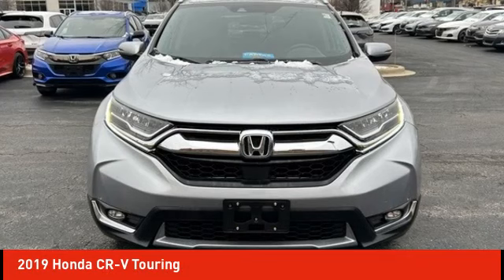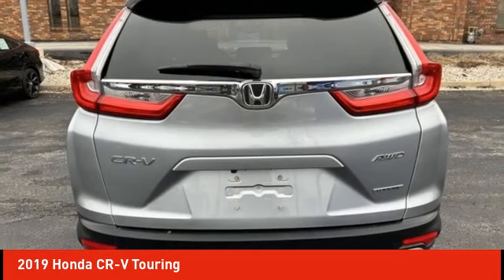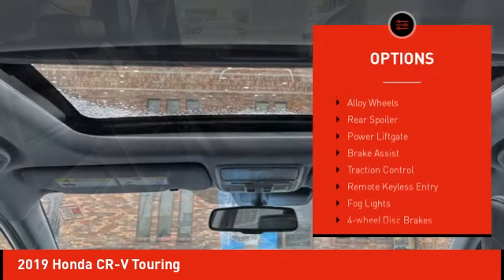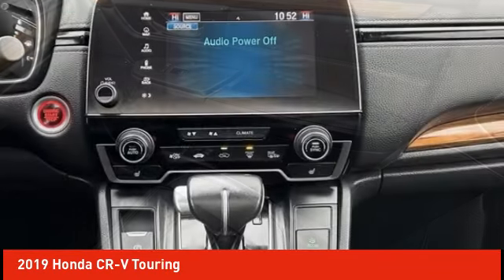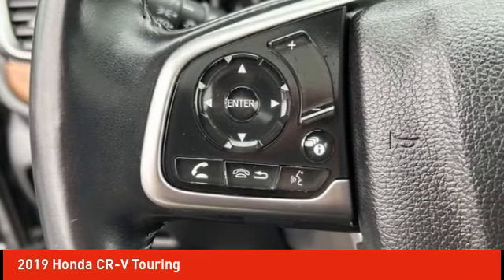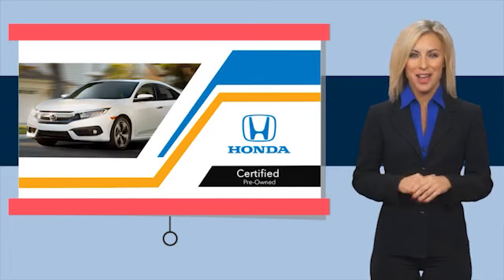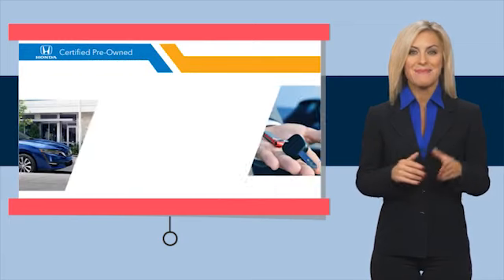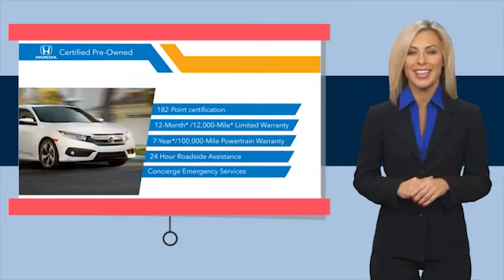2019 Honda CR-V Schlossmann Honda City Inventory 40843A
2019 Honda CR-V Touring

3450 South 108th St.